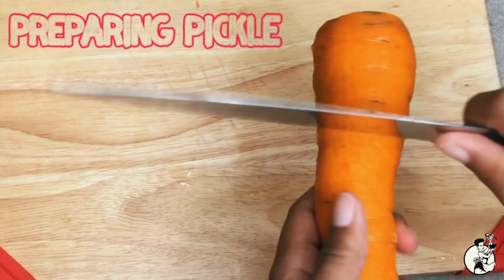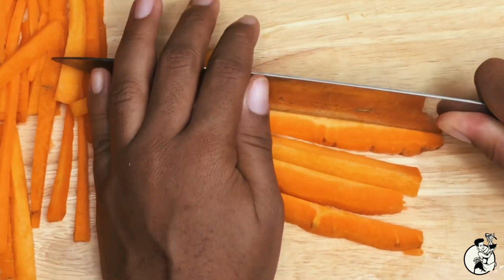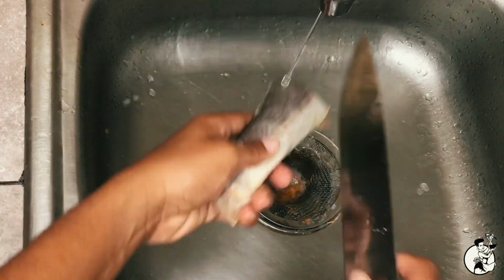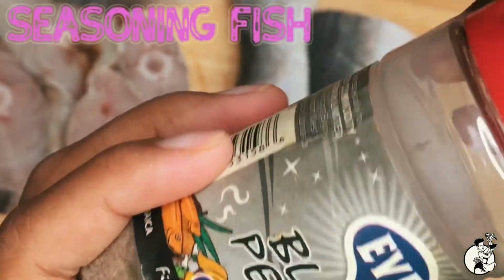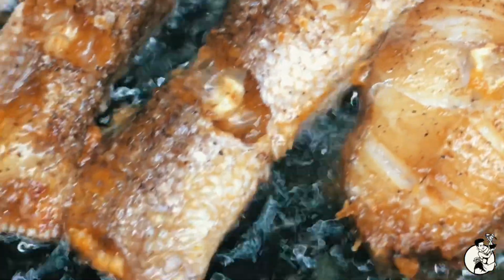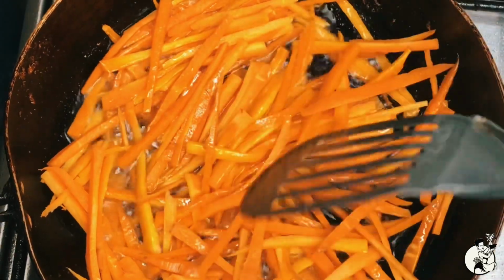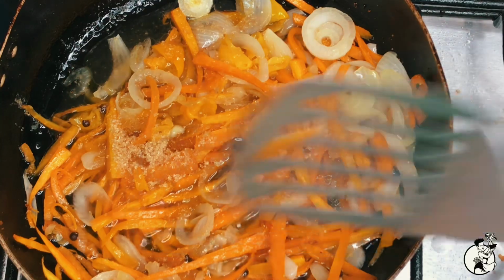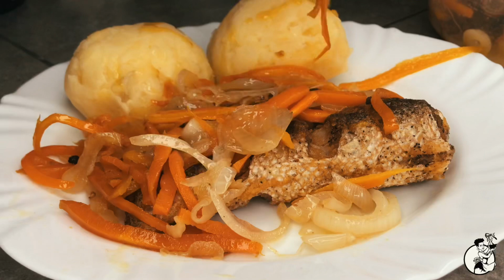Authentic Jamaican Escovitched Fish | Katara’s Kitchen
Intro: 0:02
Cutting Carrots: 0:25
Chopping Onions: 02:19
Adding Scotch Bonnet: 04:00
Preparing/Cleaning Fish: 04:10
Seasoning Fish: 06:50
Frying Fish: 08:36
Preparing Pickle Sauce: 10:37
Adding Pickle Sauce to Fish: 13:56
Serving Fish with Mashed Potatoes: 15:18
The End: 15:46

Hey guys please try this Jamaican recipe, it is QUICK AND EASY! You can serve it with festivals, bread, white rice, mashed potatoes, tostones, fried breadfruit, mac and cheese, roasted yam or even steamed or fried bammy. I am excited to share with you this quick, simple and easy recipe. The good thing is that you should already have most of the ingredients at your disposal. This meal is suitable for lunch or dinner and can be eaten when you do not want to 'take out' or prepare something regular at home but at the same time you want to enjoy something delicious. So, HERE YOU GO! :)

This video was filmed and edited by me.